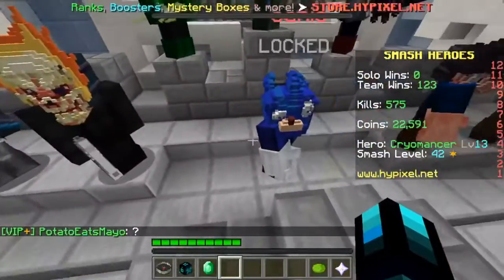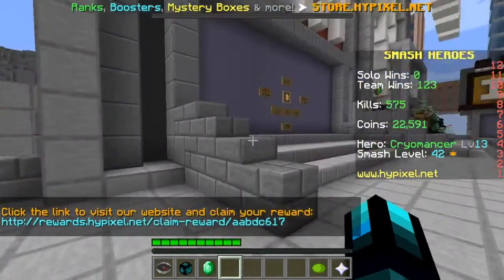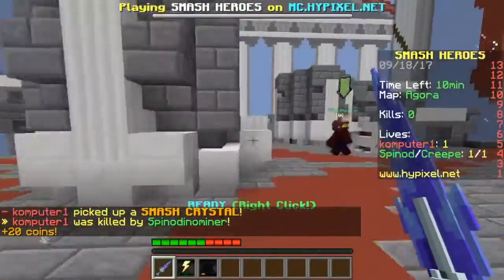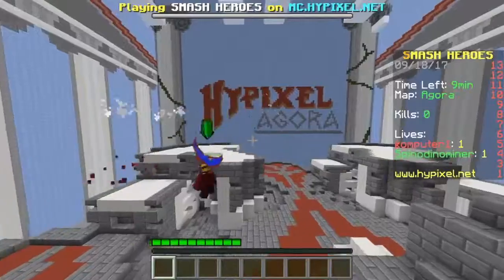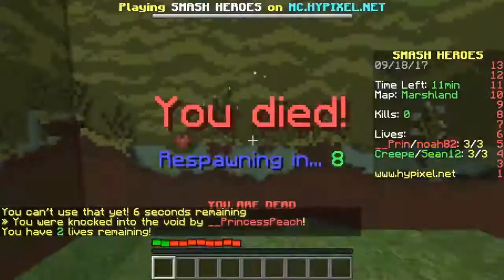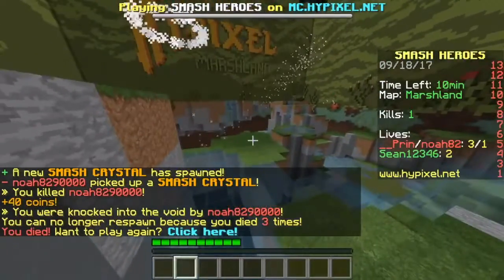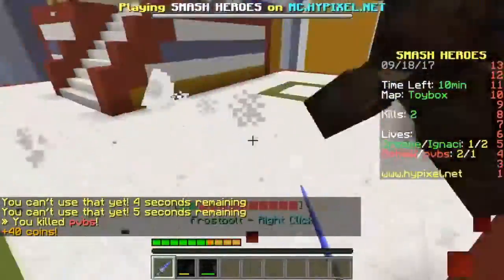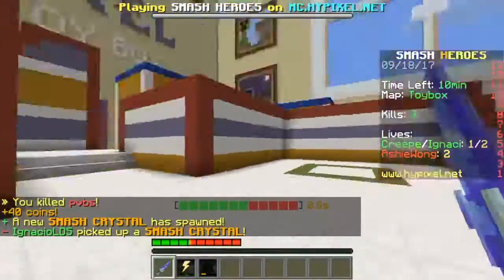Minecraft Smash Heros